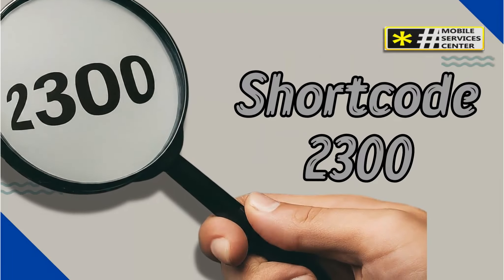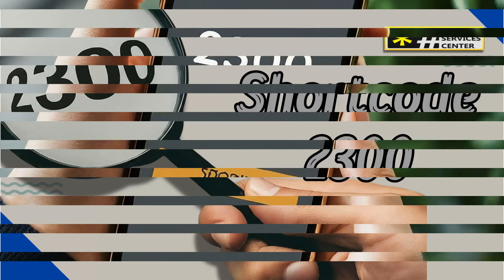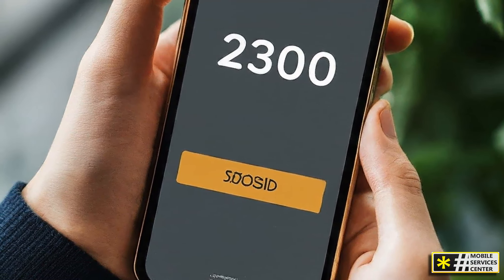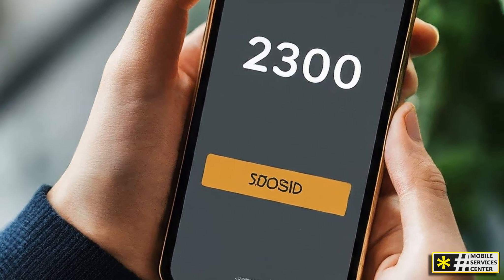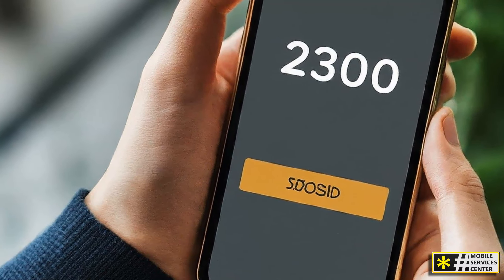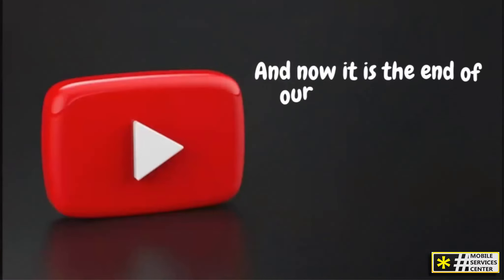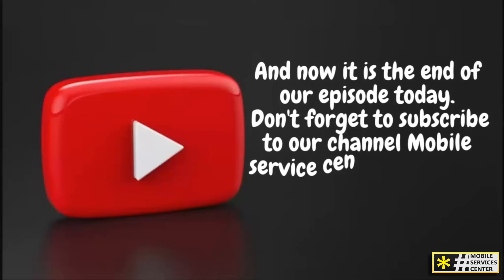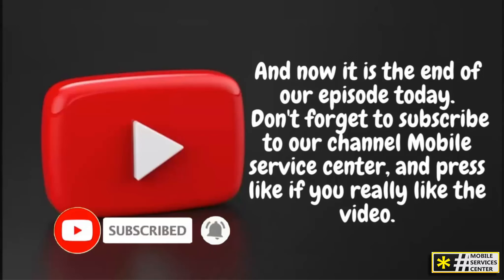2300 Shortcode | What is the 2300 Short Code?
Today, we're diving into the world of mobile marketing and communication with a focus on the 2300 short code. This powerful five-digit number is changing the way businesses connect with their audience. Let’s explore what makes the 2300 short code so effective, its various applications, and how it can benefit your business.